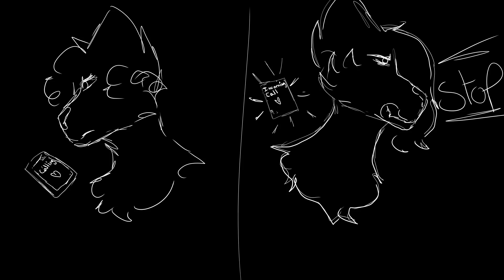It took me by surprise REMAKE- Kurt/Vinny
almost 3 years why not
Also style changed in the middle since I lost motivaton